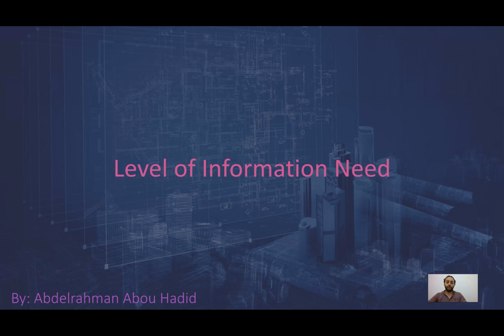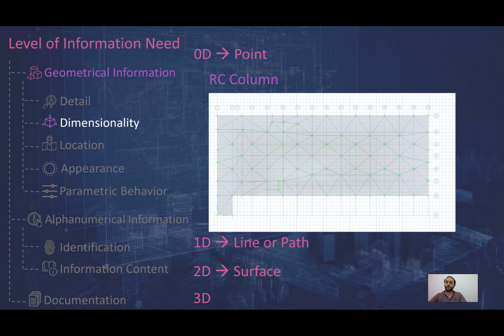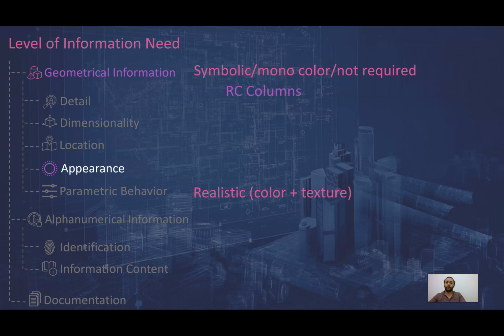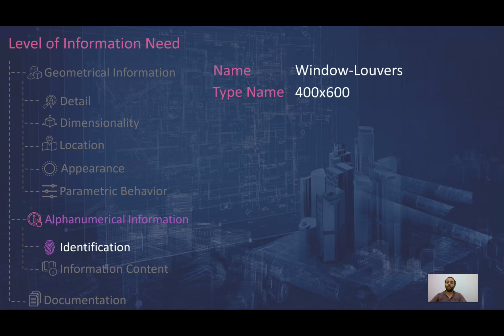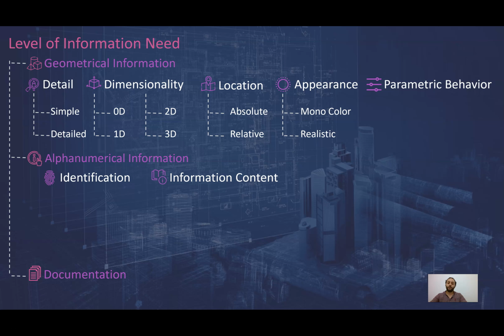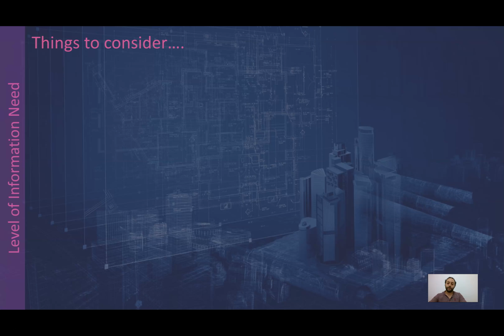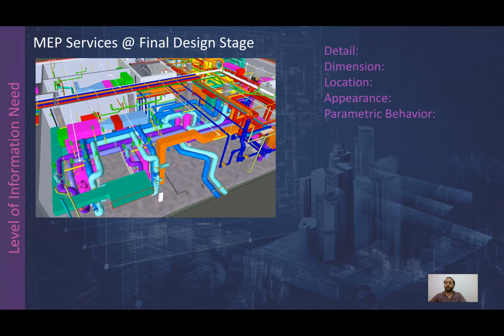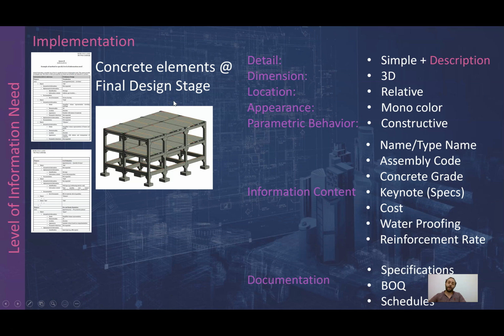ISO 19650 - Level of information need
This 11-minute video illustrates the concepts and principles of Level of information need based on BS EN 17412-1:2020